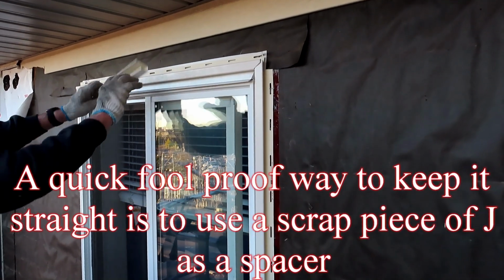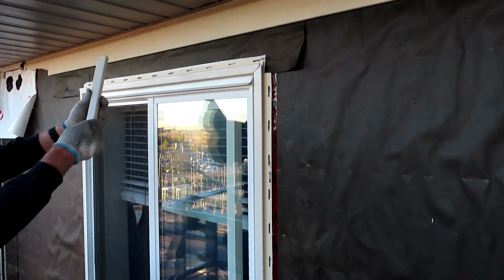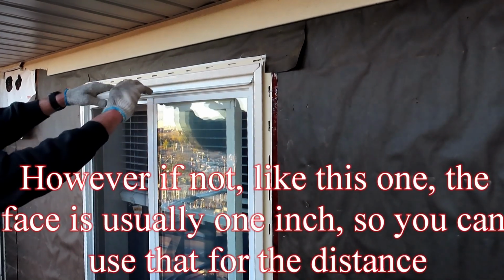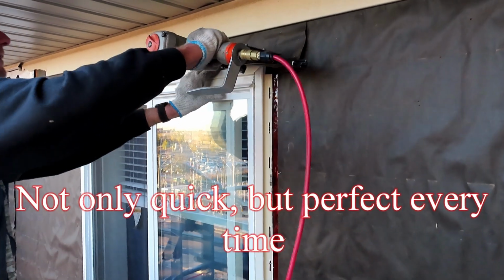How to stop a Vinyl J Channel from smiling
How to stop a Vinyl J Channel from smiling. Understanding the cause of the problem: The first step in stopping a Vinyl J Channel from smiling is to identify the root cause of the problem. Usually, the smiling occurs due to improper installation or a faulty J Channel.

When you install Vinyl J channel over End Dams it is hard to keep it perfectly straight. I'll show you an easy, fool proof way to keep it straight.

00:00 Intro
00:11 Install J the usual way
01:44 See the smile
01:57 Easy solution
03:10 Subscribe

We are adding new videos as we complete them.

Your comments and suggestions are appreciated. They give us helpful information on how we are doing, and how we can improve future videos.

We look forward to your input as well as input from anyone you share our videos with.

Dave